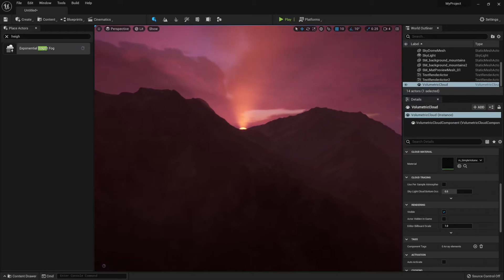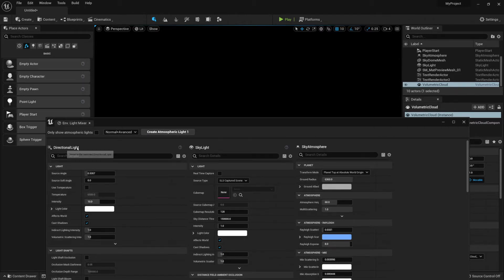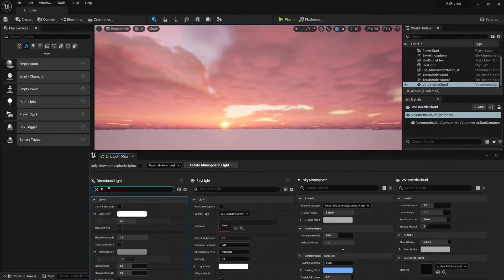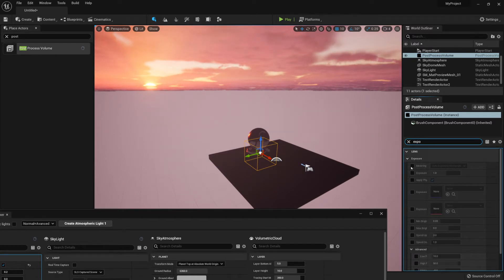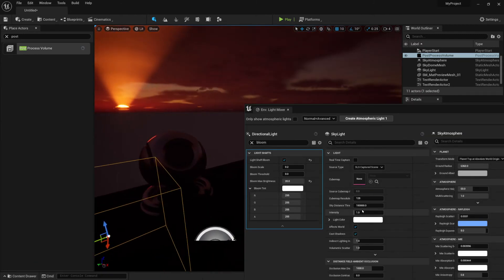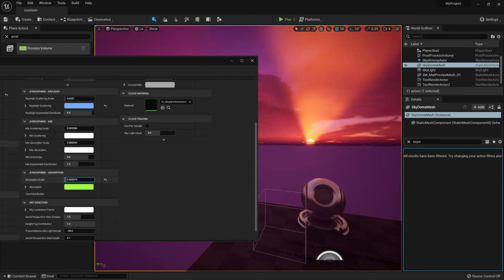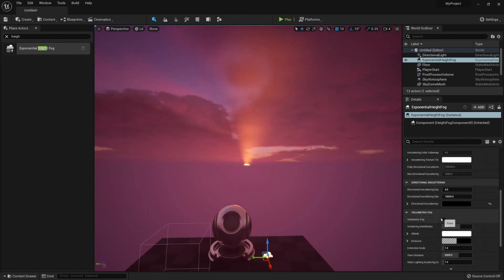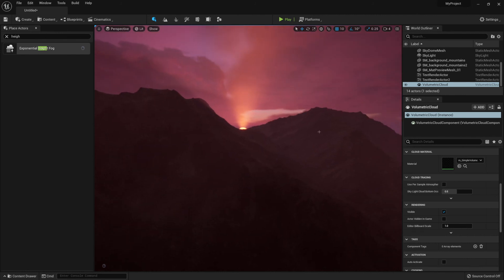Unreal Engine 5 Create a Sunset from Scratch Template | UE5 Atmosphere System Tutorial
Learn how to create a stylized sunset using the Unreal Engine 5 atmosphere system and volumetric fog. Create a sky system from scratch.

Make your own sun with an increased radius scale and easily adjustable sunlight axis to instantly change the location of your light source.

LET’S CONNECT!